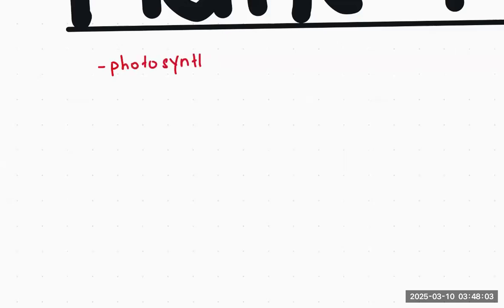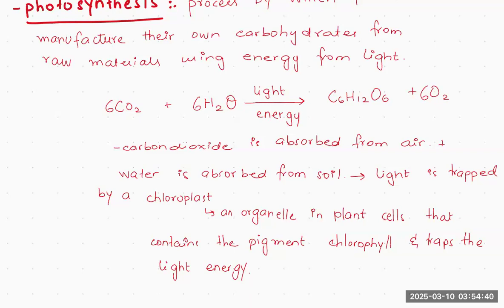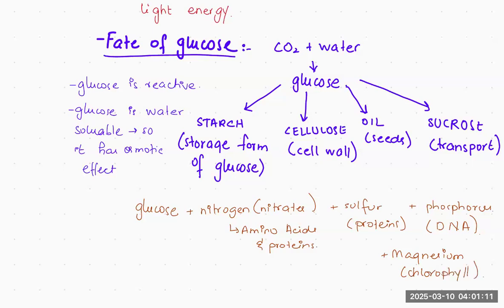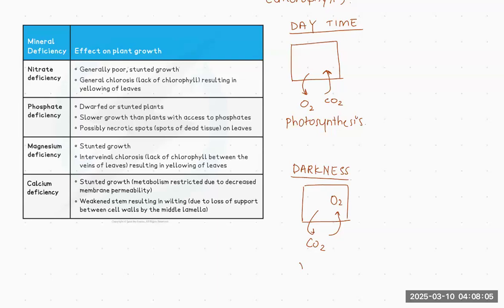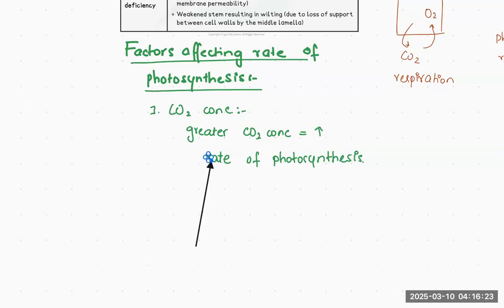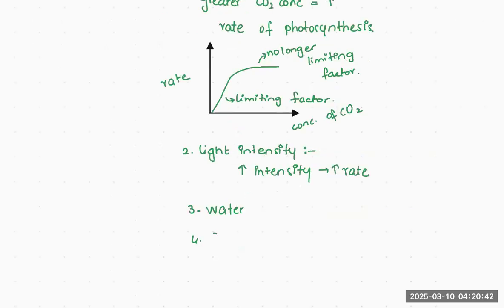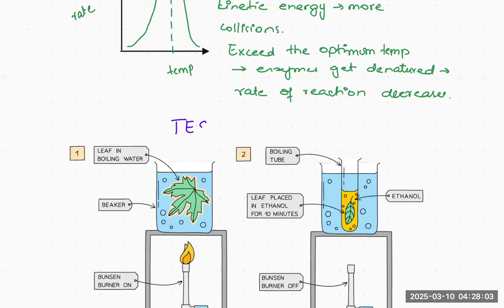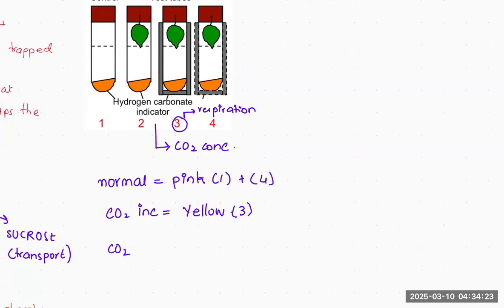Plant nutrition lecture 1: Biology(IGCSE, O level, GCSE, A level)